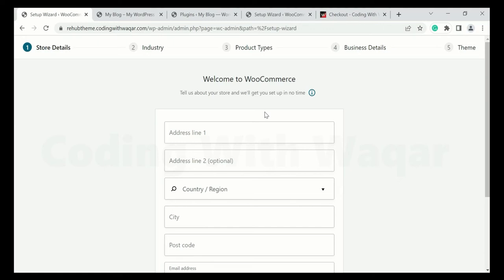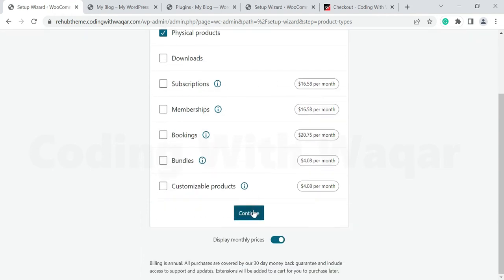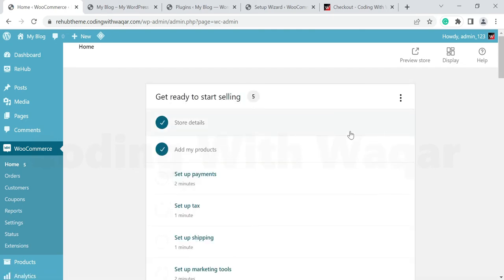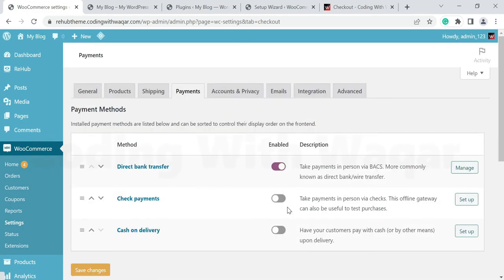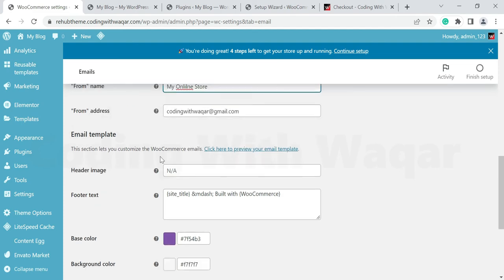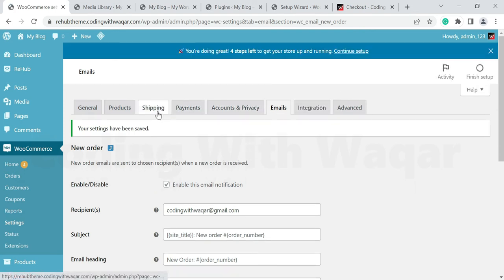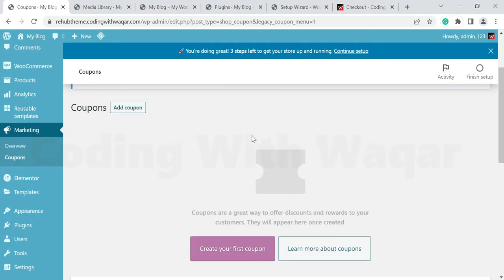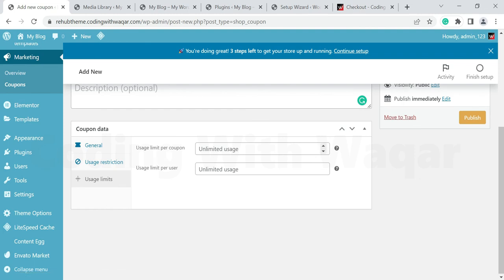How To Setup Woocommerce Plugin in WordPress | Woocommerce Store Complete Setting 2023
In this video, I will teach you how to set up woocommerce plugin in WordPress. I will tell you in detail how you guys enter your physical Store location your complete address how to set the country in which you sell your products how to many manage Orders and customers how to set up the shipping methods how to customize the email template how to add coupon codes this is the complete tutorial of two Commerce setup in WordPress do watch complete video from start to and because every part of this video is very helpful to you guys if you have any problem in this tutorial or video you can ask me in the comment section.